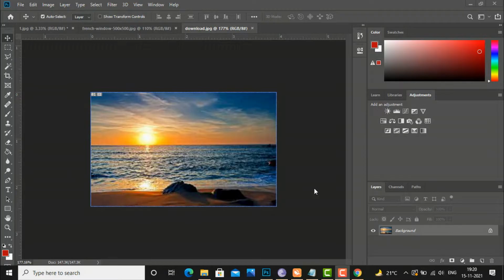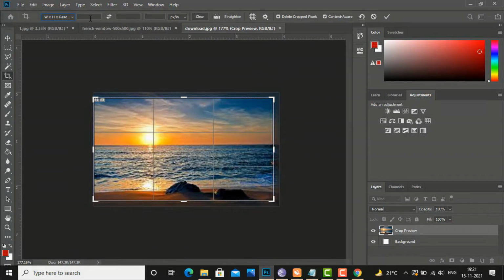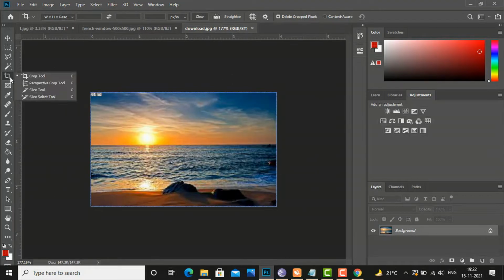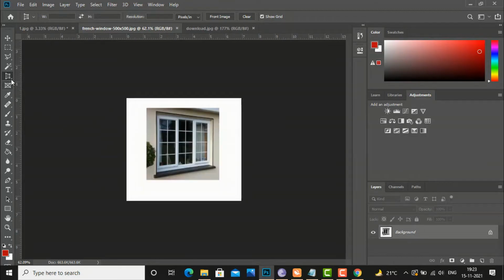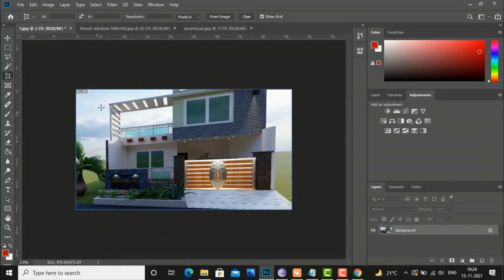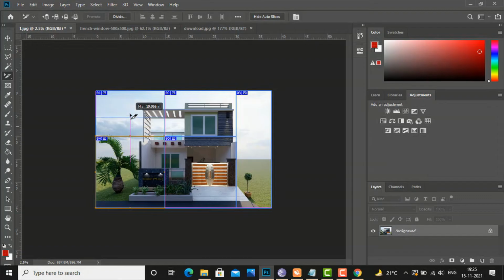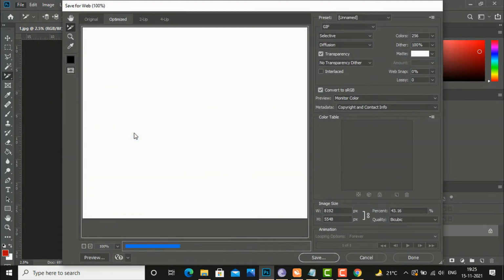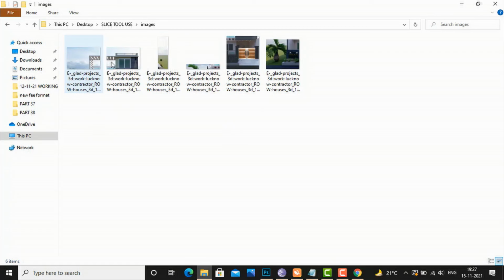PART 7-CROP TOOL,PERSPECTIVE TOOL ,SLICE TOOL(PHOTOSHOP FOR ARCHITECTS)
Part 7-Crop tool ,Perspective tool and slice tool is discussed in accordance with Architecture and interior design.

architecture layout design photoshop
architecture logo design photoshop
photoshop architecture poster design tutorial
post digital photoshop architecture
photoshop architecture elevation
photoshop architecture editing
photoshop lighting effects architecture
architecture sketch photoshop effect tutorial
photoshop watercolor effect architecture
architecture photography editing photoshop
photoshop effects architecture
photoshop architecture render exterior
photoshop architecture for beginners
photoshop architecture floor plan